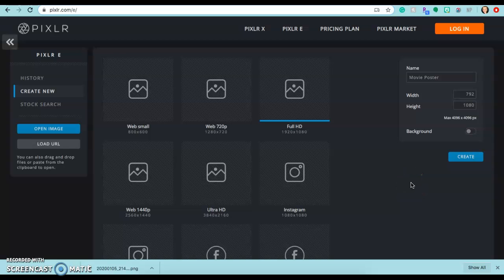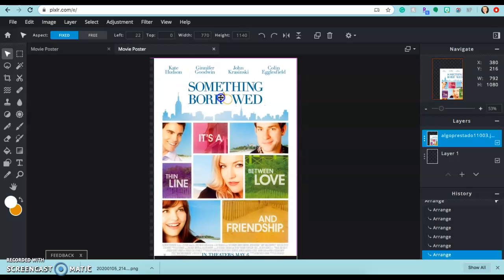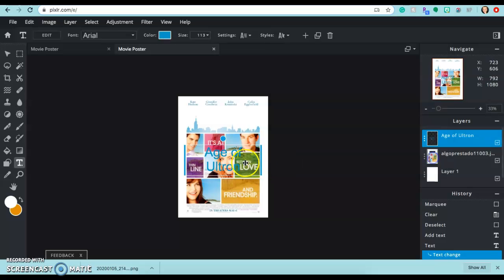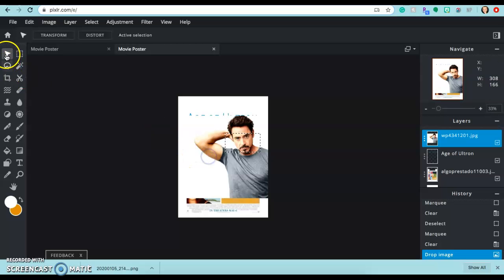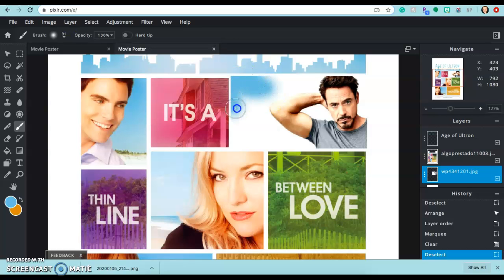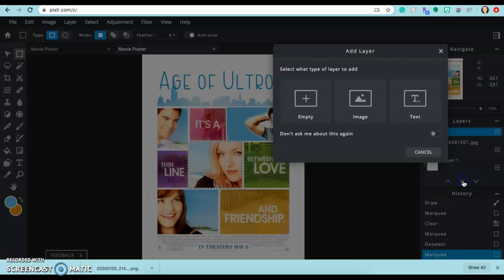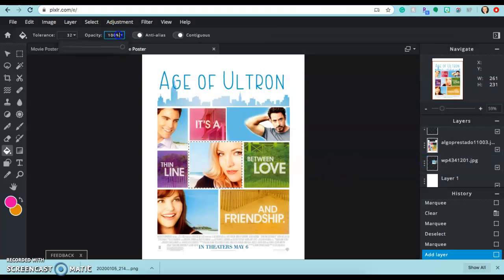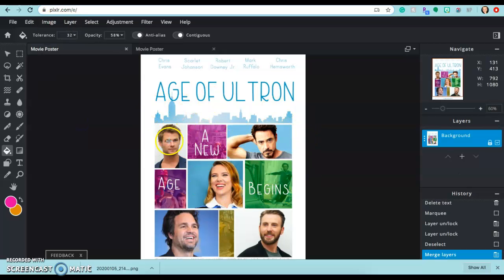Make A Movie Poster